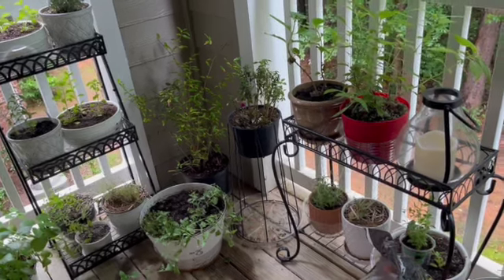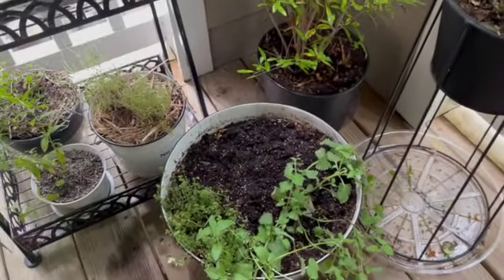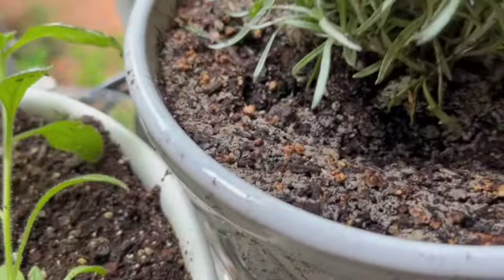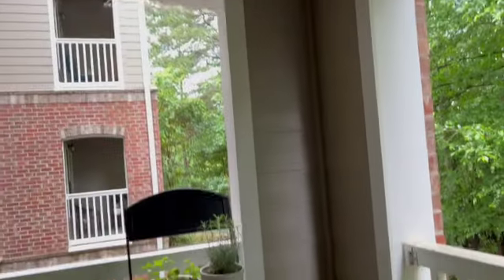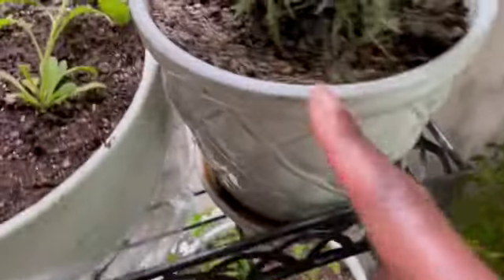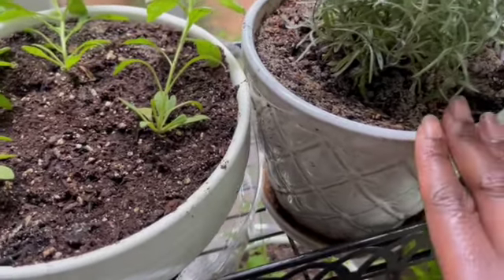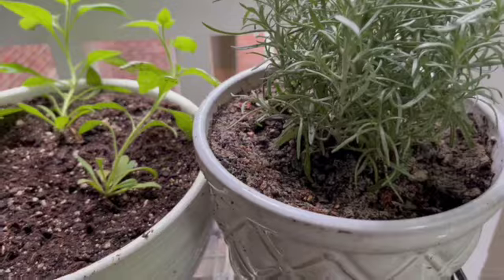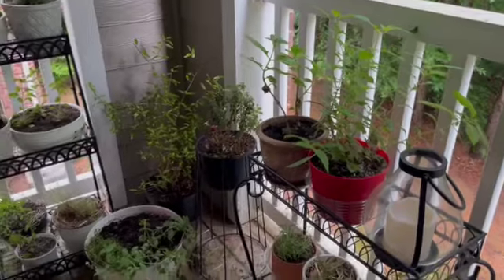Gardening Disasters: How to Be Prepared for Anything!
Are you plagued by garden pests? Do you have trouble getting your plants to grow? Learn how to be prepared for anything with these gardening disasters.

In this gardening advice video, we'll discuss fungus gnats, garden disasters and how to prevent them from happening to you. By the end of this video, you'll have everything you need to know to keep your garden healthy and pests at bay!

Save time and water by grabbing your own growoya. Use the link below for a discount:
Use code: AUYANNAPLANTS

Ready to grow but want to start small or don't have a huge space to grow in? Grab our FREE Container Gardening Guide so you can get started growing a beautiful garden all in containers

Mailing Address:
Southern Entertaining